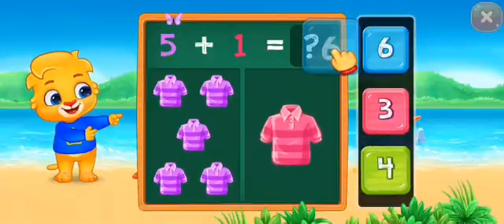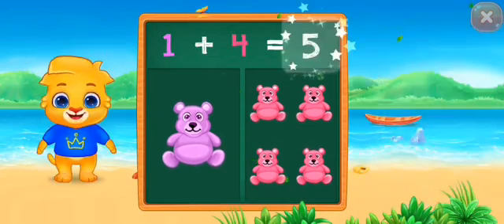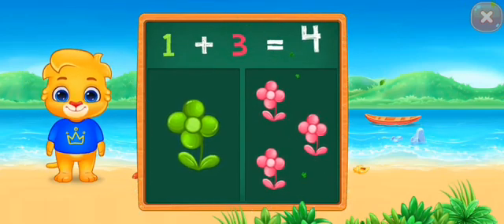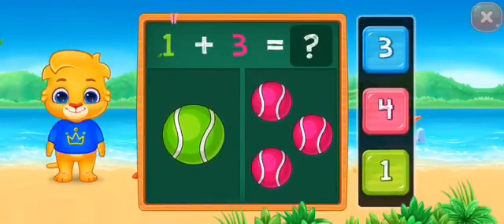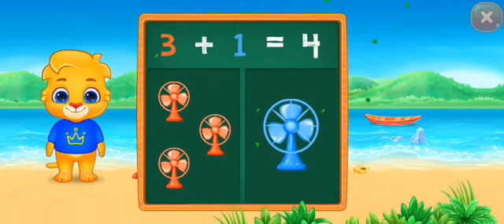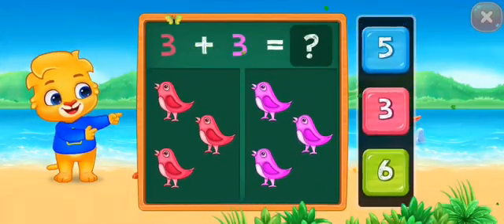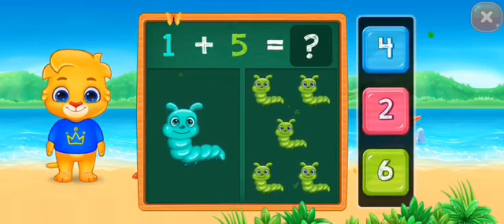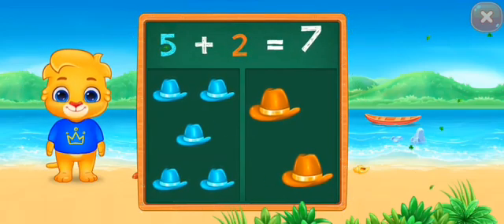"Let’s Learn Addition! Fun & Easy Math for Kids level 1| RJ MIND PUZZLE"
Get ready to add with energy and excitement!
Welcome to RJ MIND PUZZLE, where learning is always fun! In this action-packed video, kids will learn addition through colorful visuals, catchy examples, and lots of smiles!

Perfect for:

Curious little learners

LKG, UKG, and Class 1 students

Kids who love fun with numbers

This video will help kids:

Understand basic addition

Count objects and find totals

Boost their math confidence in a super fun way!